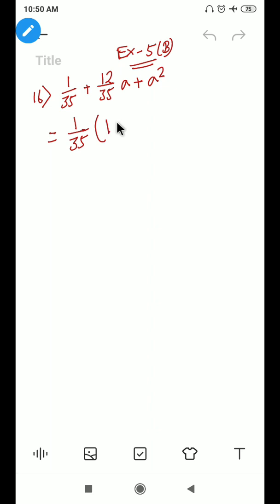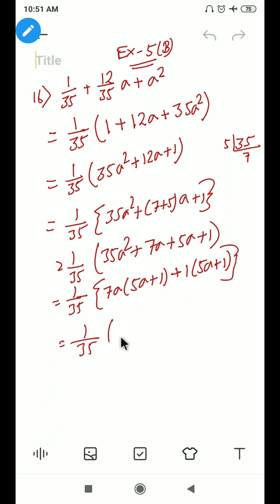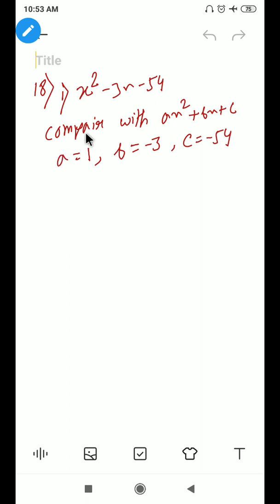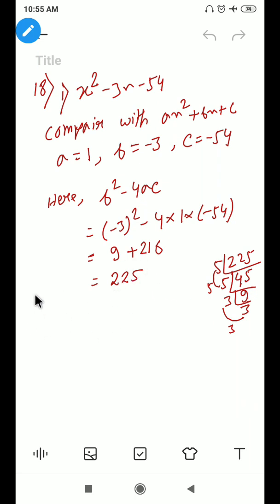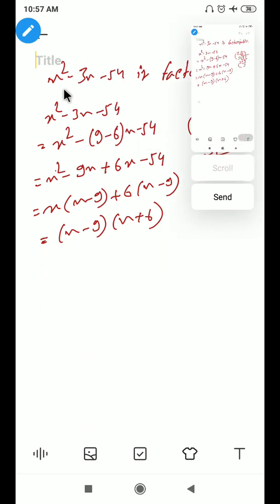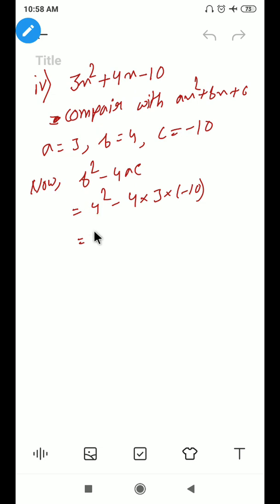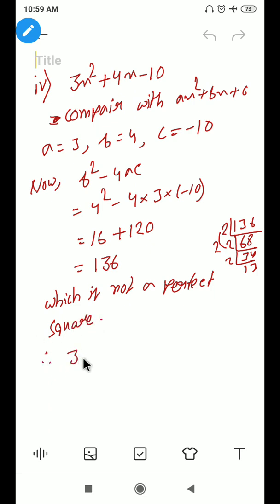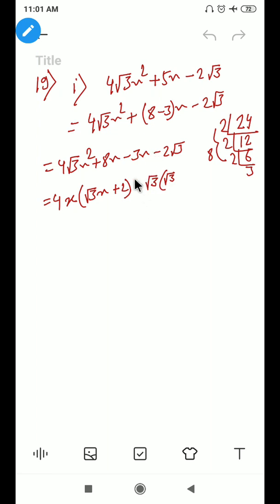Factorisation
Ex:5(B)
18,19,20